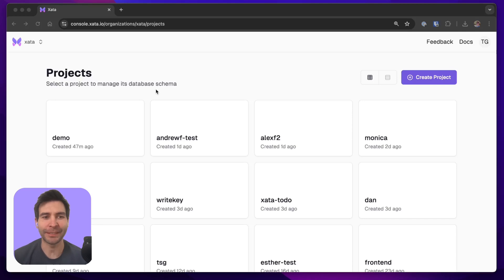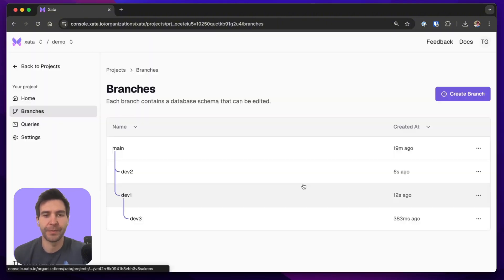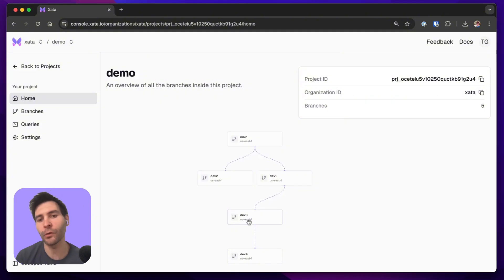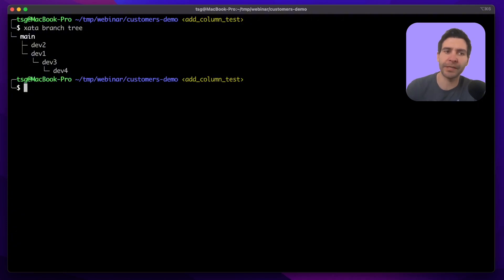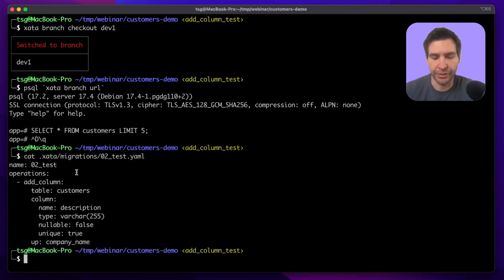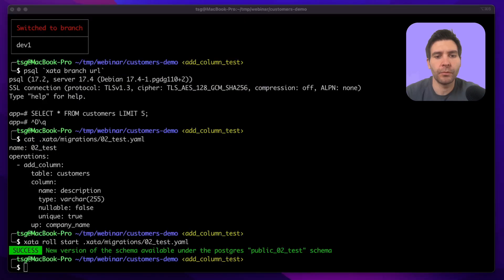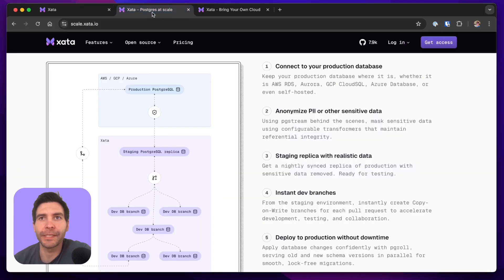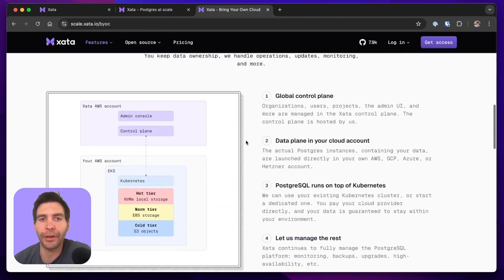Introduction to Xata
In this 4-minute demo we show how you can create instant Copy-on-Write branches with Xata and how you can create zero-downtime schema changes with the xata CLI.

🔌 Works with AWS RDS, Amazon Aurora, Google Cloud SQL, Azure Database, or more.
⚡ Instant dev branches – create a full database clone per PR or per developer in seconds.
🧪 Realistic testing data – replica of prod, PII stripped by built-in transformers.
🚀 Zero-downtime migrations – plan & ship schema changes with pgroll; old and new versions run side-by-side.
☁️ Bring-Your-Own-Cloud or Xata Cloud – keep data in your own AWS/GCP/Azure account, or use our SOC-2 & HIPAA-compliant cloud.

Stop waiting for a shared “staging” database or risking production with un-tested migrations.